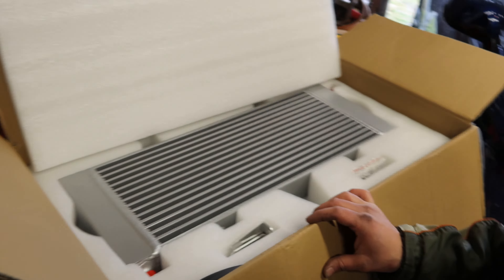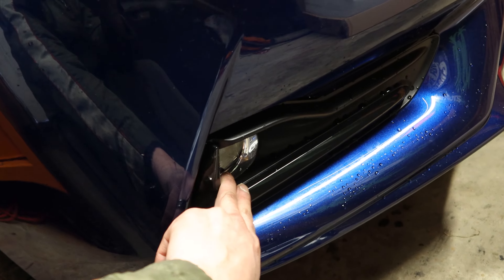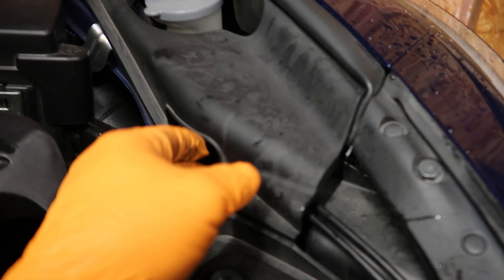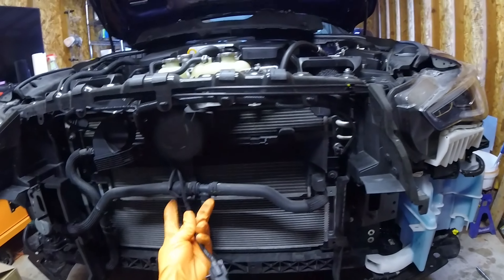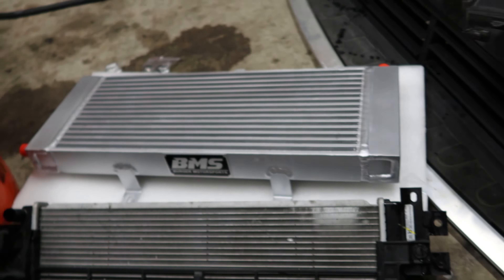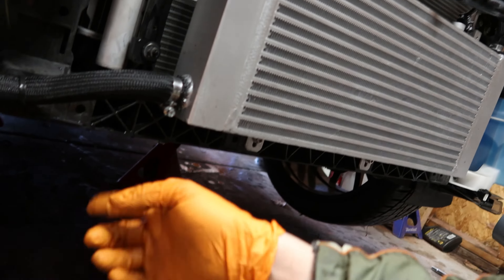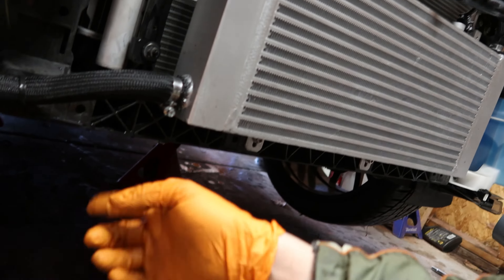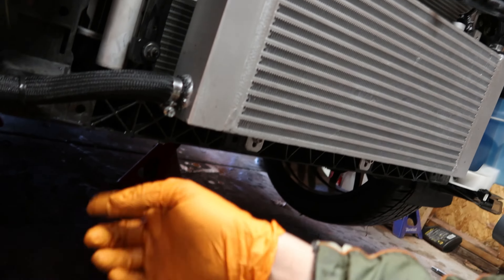2018 Q60 BMS Heat Exchanger Install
2018 Q60 gets a new big Burger Motorsports Heat Exchanger.

Time Lapse Music: Controlla by Idealism

outro music is by J R- Night Job  Instagram- @ugkmike